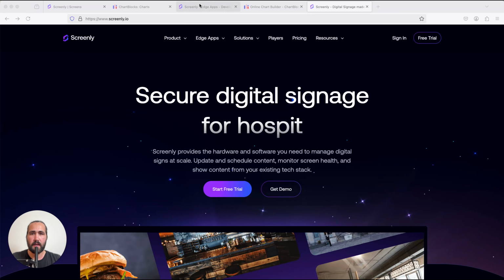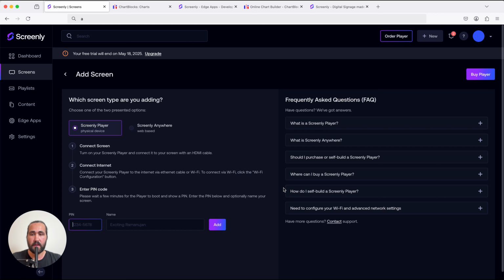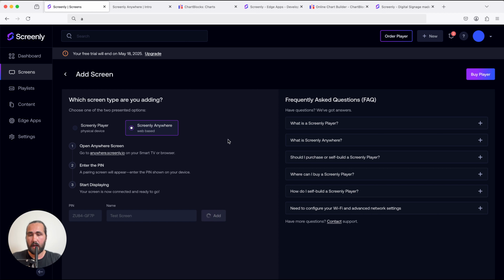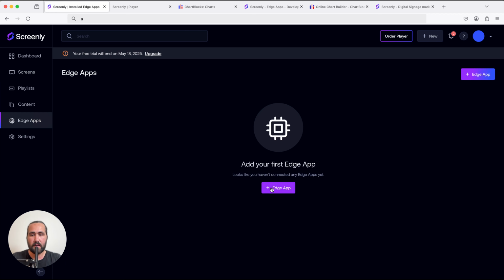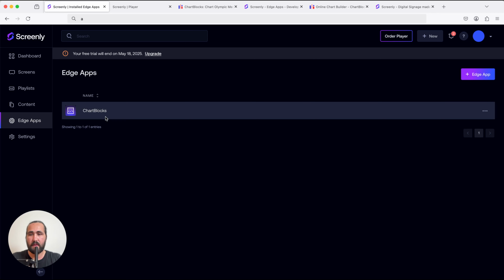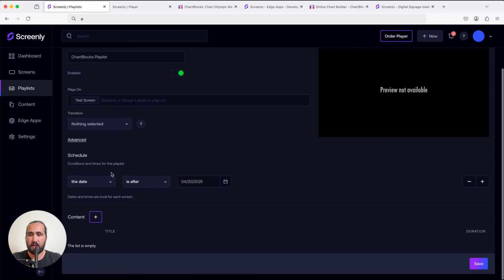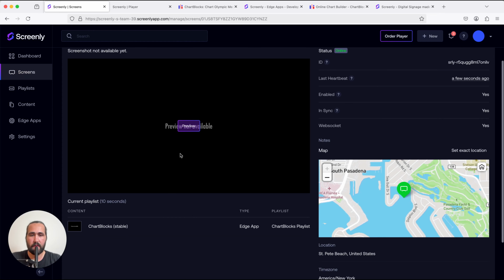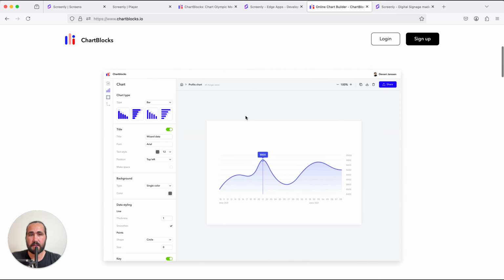Display ChartBlocks visualizations on Screenly digital signs 📺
Daniel from Screenly walks through how to display charts from ChartBlocks on your digital signs using Screenly Edge Apps. Learn how to pair a screen, install the iframe Edge App, and build a custom playlist that displays auto-updating charts.